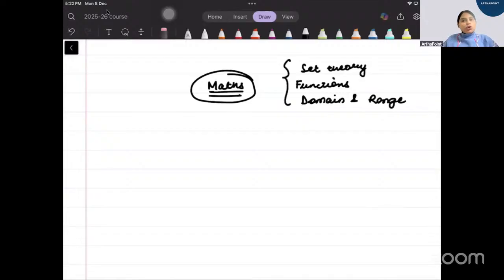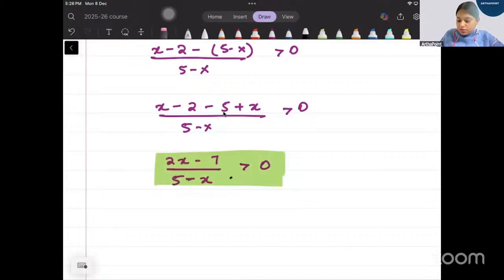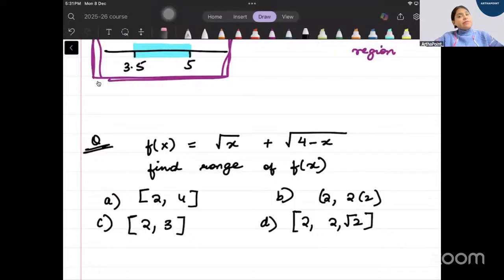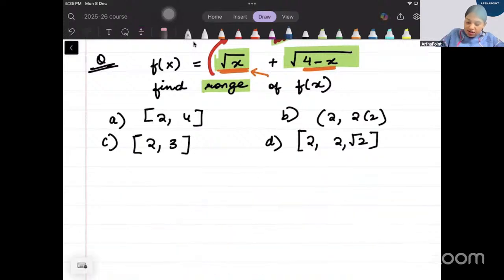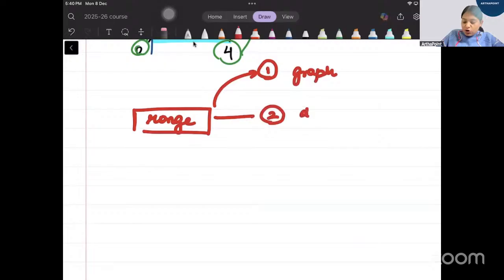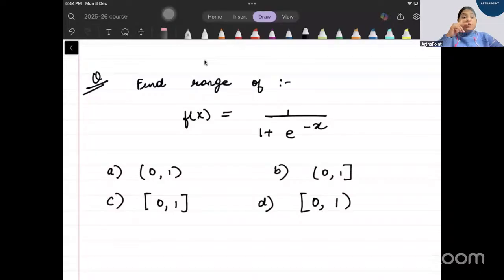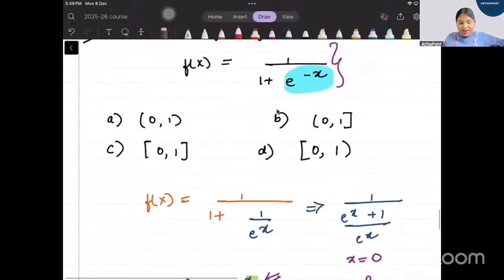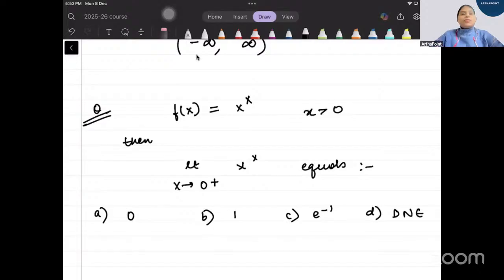CUET PG Economics Marathon | IIT JAM Economics Coaching | GATE Economics Coaching | CUET PG Economic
In this session, Arzoo Ma'am will marathon session from Microeconomics for IIT JAM Economics & CUET PG Economics 2026 Entrance exams.